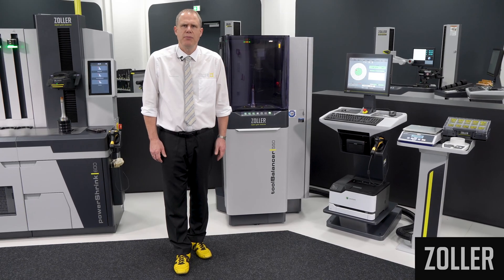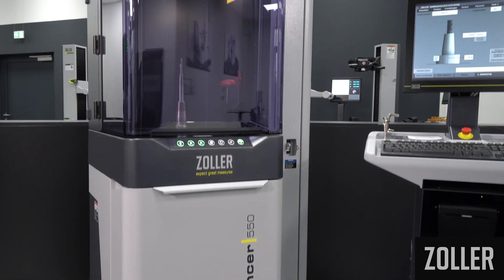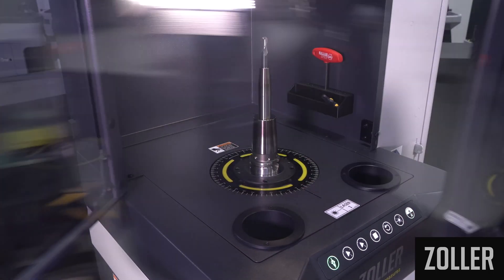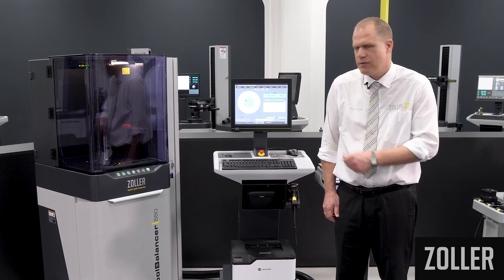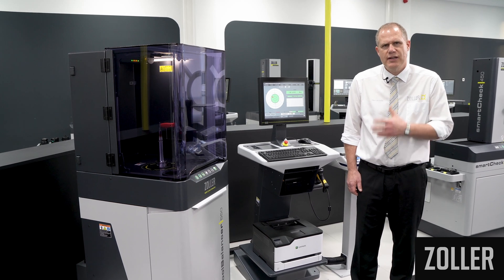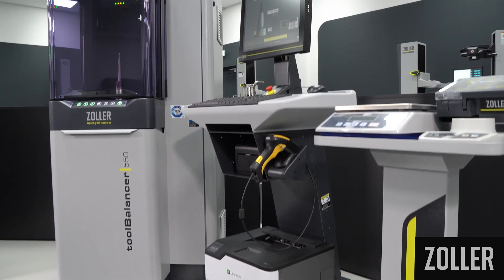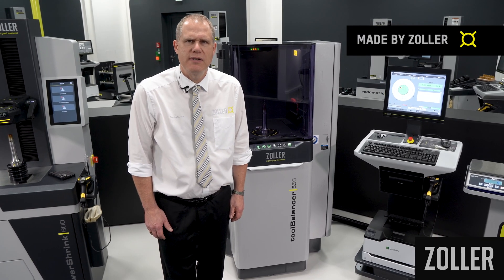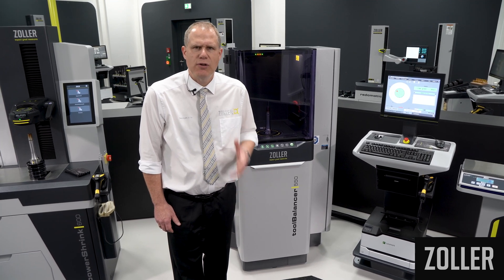ZOLLER Balancing Technology Machine Presentation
In this product video, we will present the innovative »toolBalancer 550/750« device series, which stands for state-of-the-art technology, ergonomic design, and maximum safety.
Even with the standard configuration of the »toolBalancer 550« and the »toolBalancer 750« you get all the functions you need for efficient shop floor working. ZOLLER offers the choice between two variants: Depending on your tool length, select the machine with the maximum measuring range of 550 or the version with 750 mm. The heart of the »toolBalancer« series are the spindle and measuring technology – core components for high-precision results when balancing your tools. Get excited!

"To view the »toolBalancer 550/750« video and learn about all of the features, click the following

Visit us at the ZOLLER Smart Factory, and take part in our events live and online. To access an event overview, click the following

Typically ZOLLER. Everything from a single source. Everything for your success."